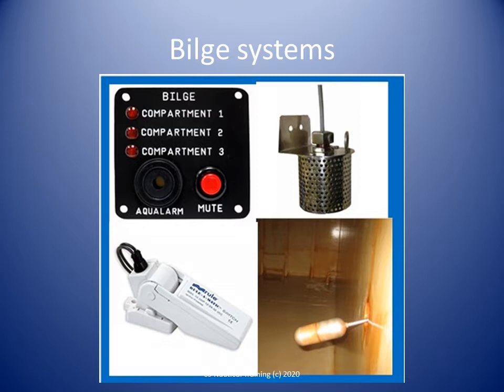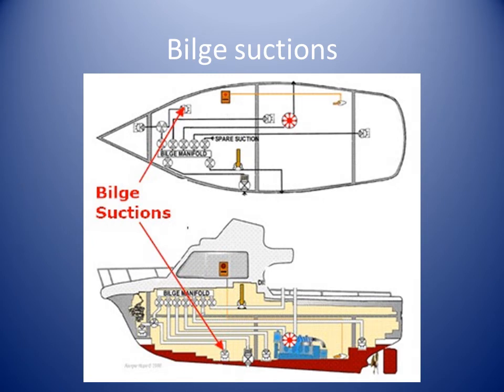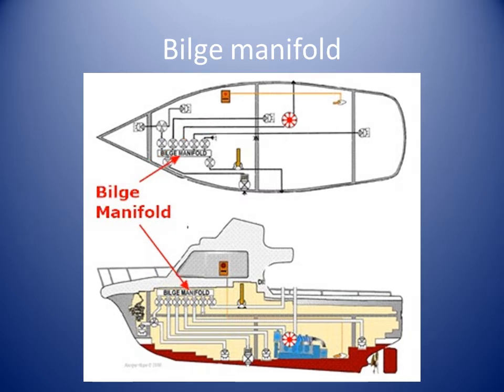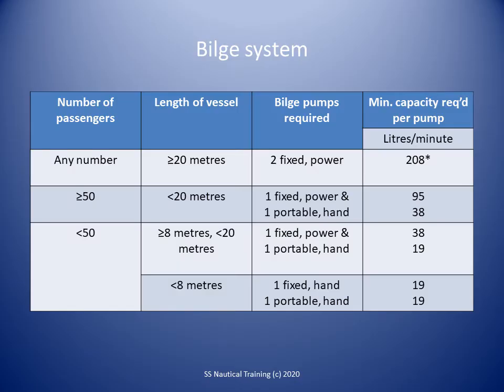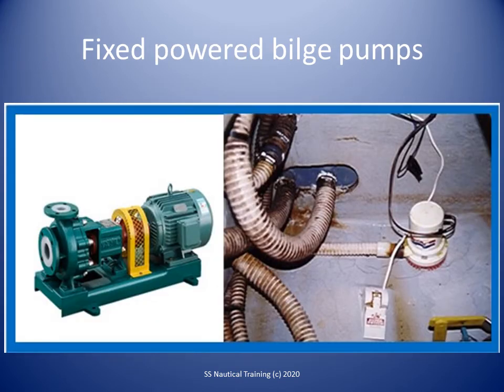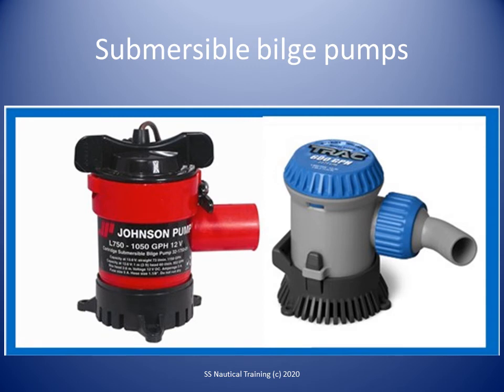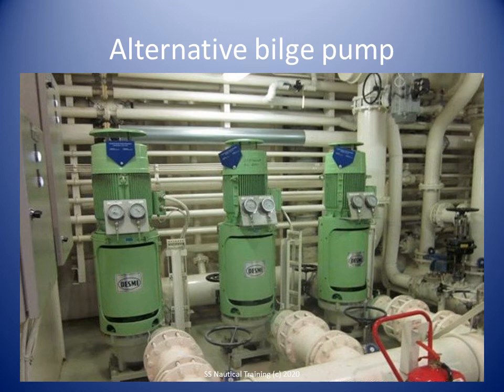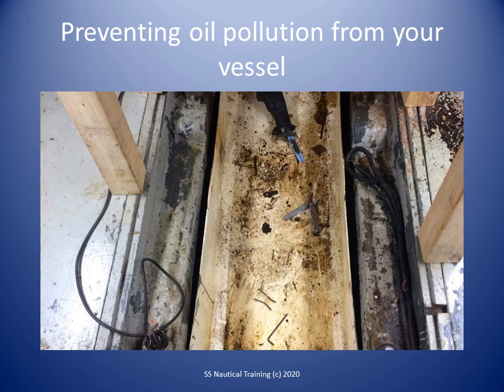Inspecting Bilges - Seamanship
Here we describe the bilge alarm and pumping arrangements for bilges.